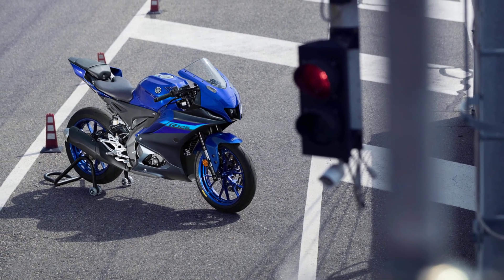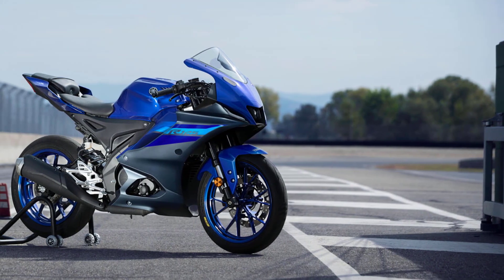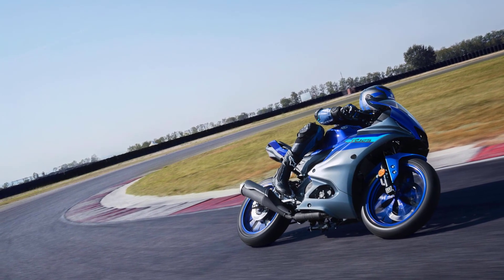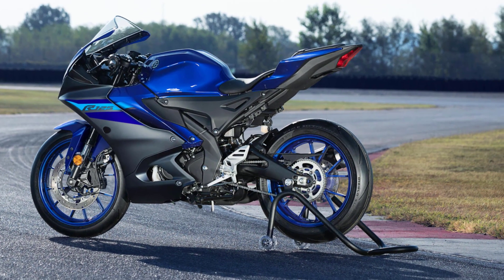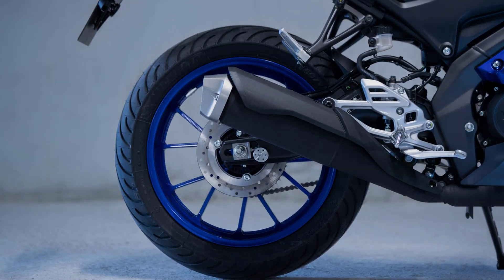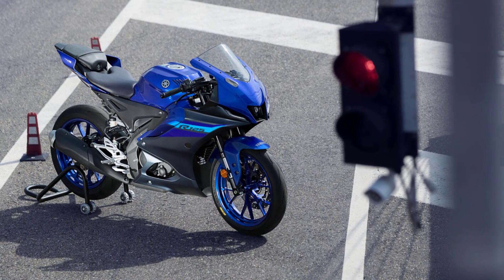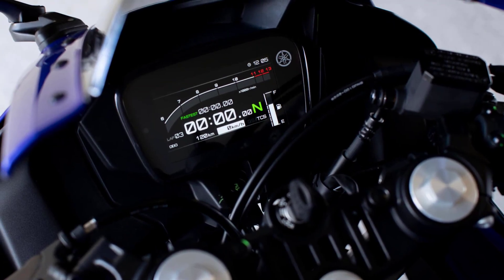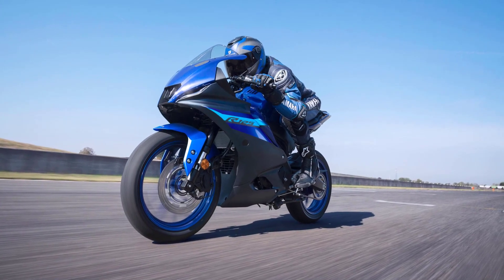2024 Yamaha R125: Yamaha's Ultimate Lightweight Supersport | Perfect Bike for Beginners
When you need the ultimate lightweight SuperSport experience, the Yamaha R125 is the clear choice. Featuring class-leading engine and chassis technology with aggressive R-Series styling and available in the latest Icon Blue color scheme this A1 license model is ready to introduce you to an exciting new riding experience without limits.

Built with pure racing DNA, the latest R125 is Yamaha's ultimate lightweight SuperSport. Featuring a best-in-class specification, the R125 is built to give you the most thrilling performance in the A1 license class and is your connection to R World.

Producing 15 HP at 9,000 rpm, the R125’s torque rich 125cc 4-stroke engine benefits from large intake and exhaust valves and a compact combustion chamber for impressive acceleration. Its performance-boosting Variable Valve Actuation system optimizes the valve timing, to secure good torque delivery and powerful response throughout the whole rpm range and the revised sports exhaust system sounds great at all speeds.

Its aggressive R-Series face features an M-shaped nose inspired by the M1 MotoGP bike to underline its racing heritage and the next generation Icon Blue and Tech Black colors with dynamic graphics highlight the bike’s premium finish. 2024 Yamaha R125 price estimated in £5,302.00.